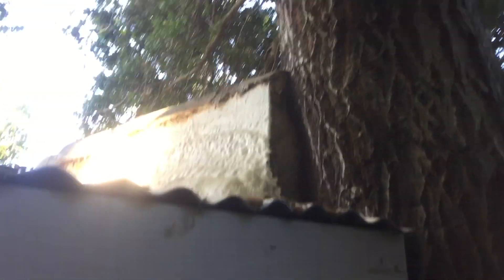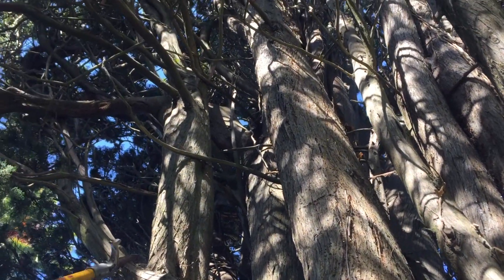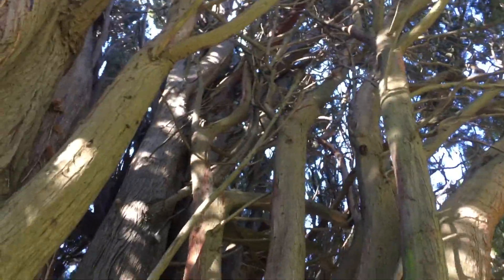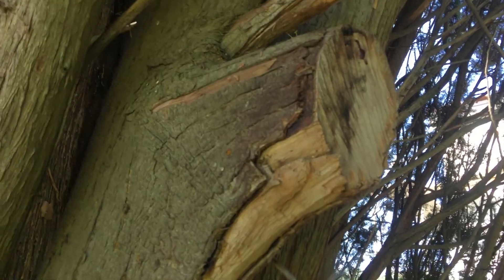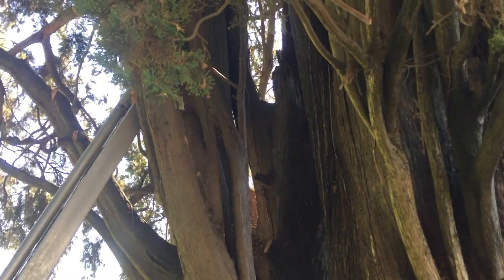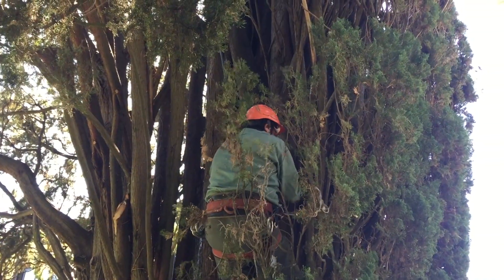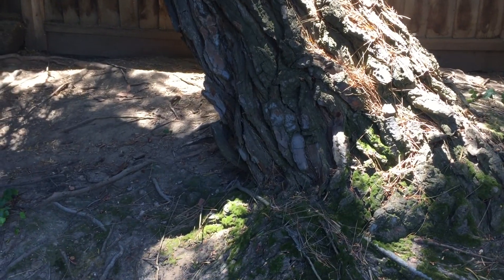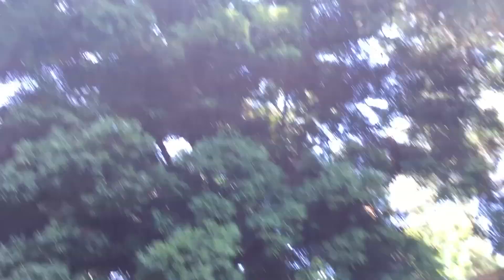Ancient Italian Cypress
Not often do you find an Italian Cypress so big that you can climb it.